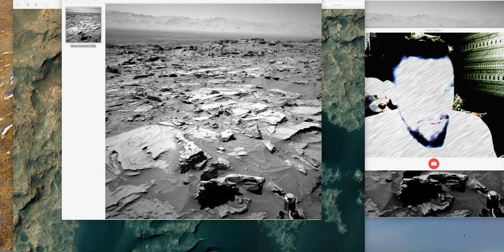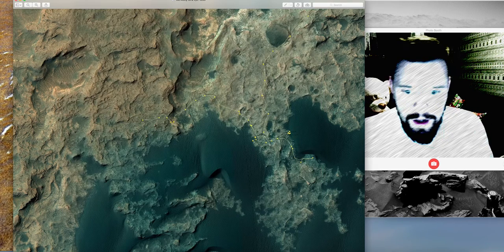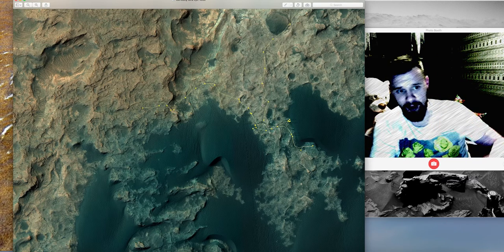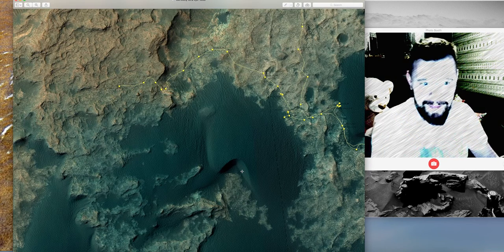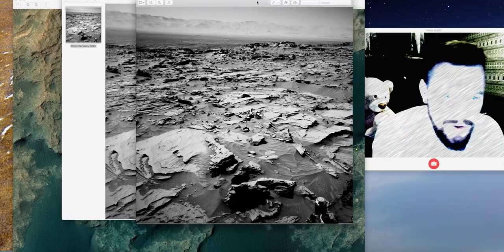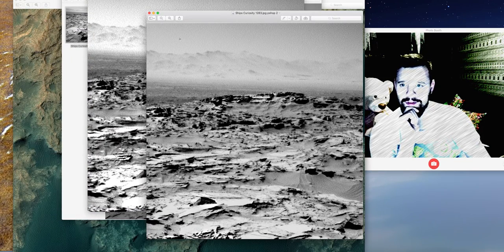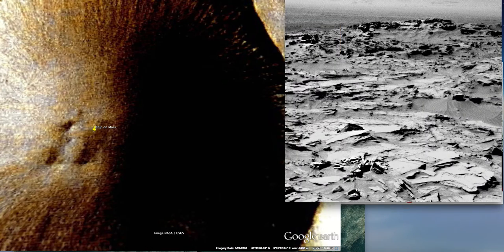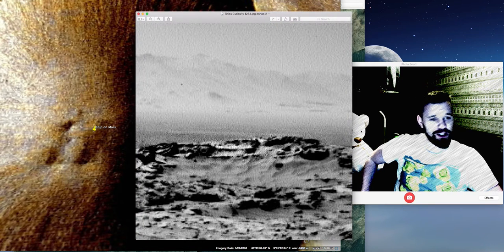Shipwreck on Mars Curiosity spots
2 Shipwreck found on mars by the Curiosity Rover Sol 1283

one of them really looks amazing and can't be natural

Birds eye image
Curiosity_Location_Sol1283-full.jpg